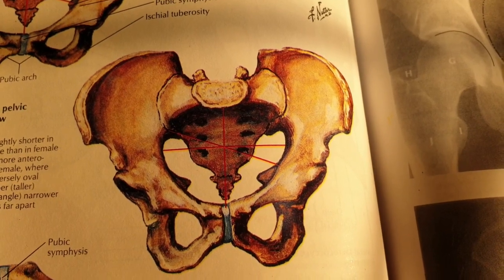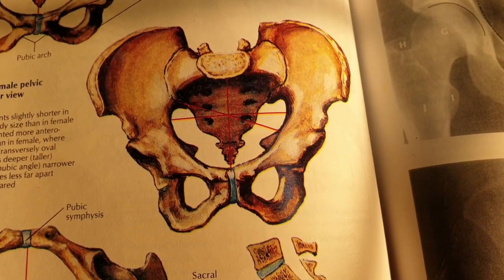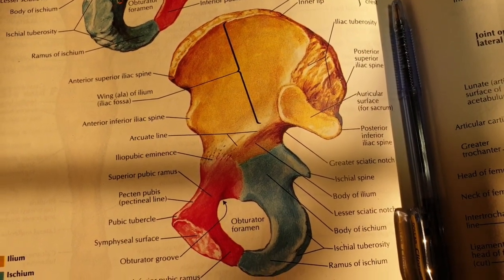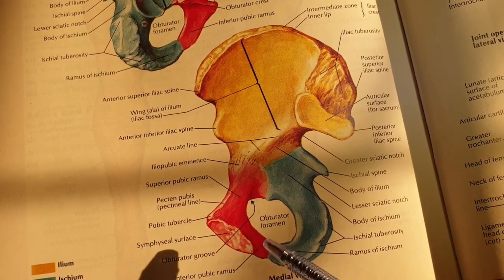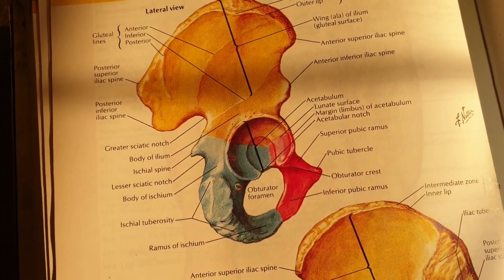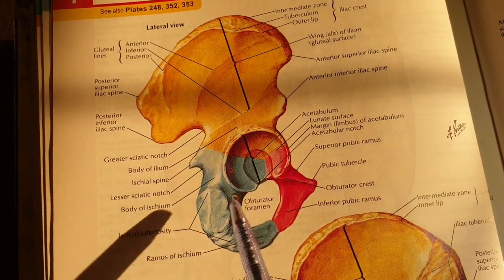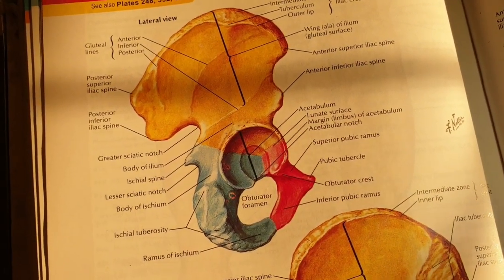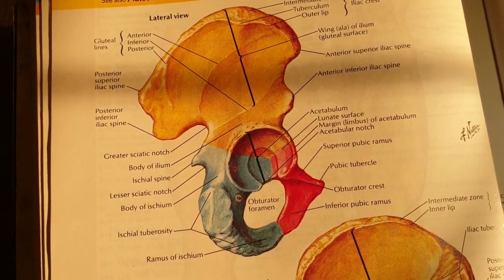HIP BONE. features, side determination and anatomical position